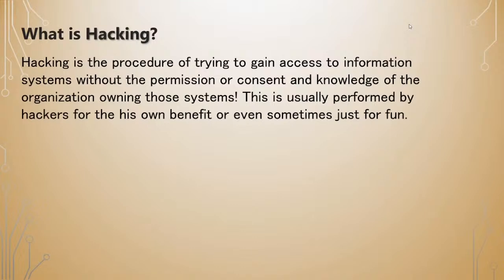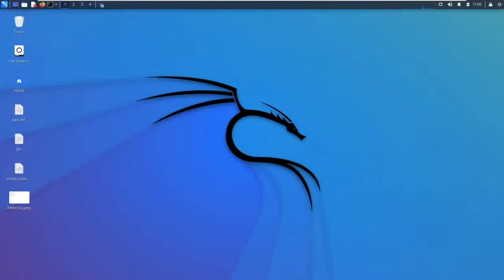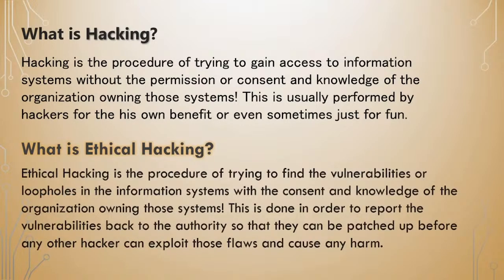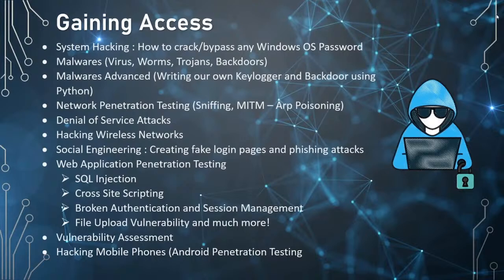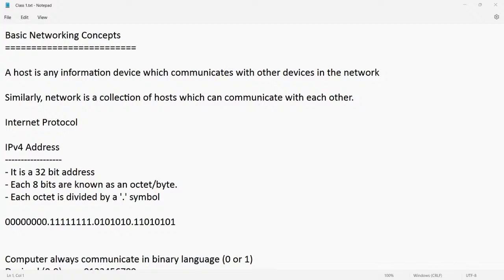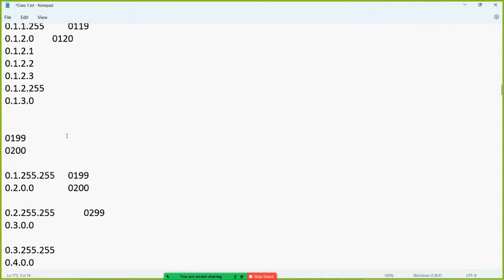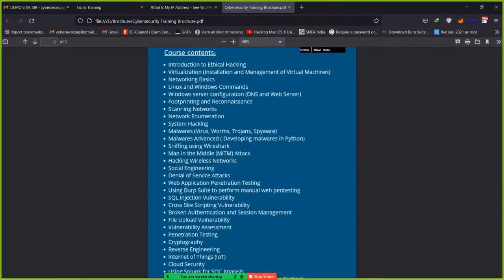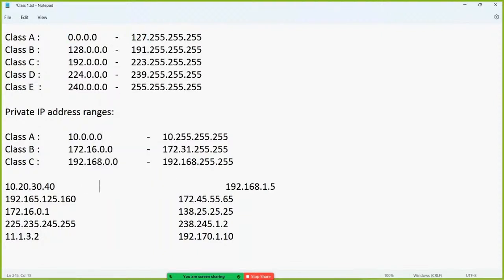Cyber Security tutorials by Mr. Shoaib Ahmed Sir